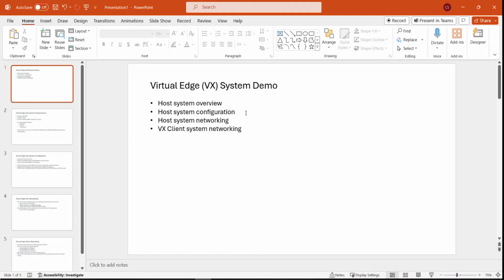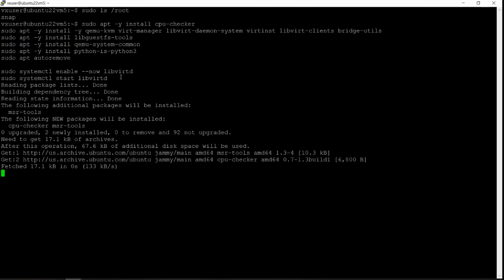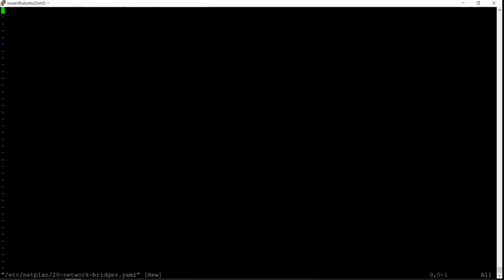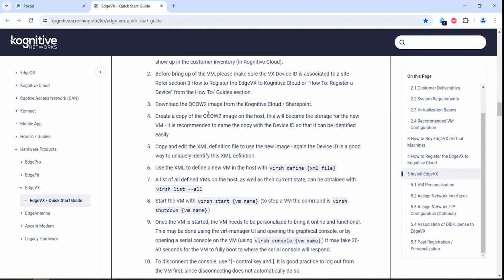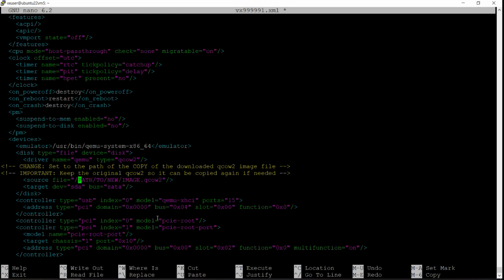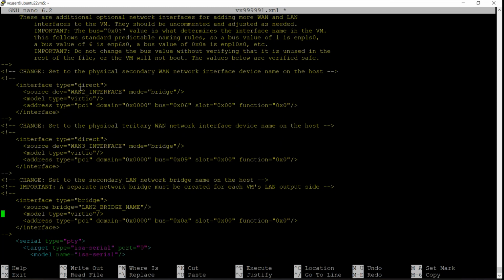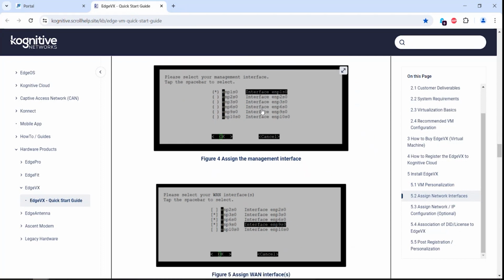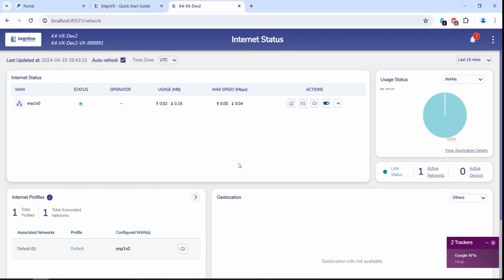VirtualEdge VX Install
This instructional video provides a detailed walkthrough of installing the Kognitive Networks Edge VX Virtual Server on a Linux Host System using KVM/libvert on Ubuntu 22 LTS Server.

Designed for IT Professionals and Network Administrators, the Kognitive Edge Platform provides an extensible security and network management framework with tools tailored to add value to today and tomorrow's flexible networks.